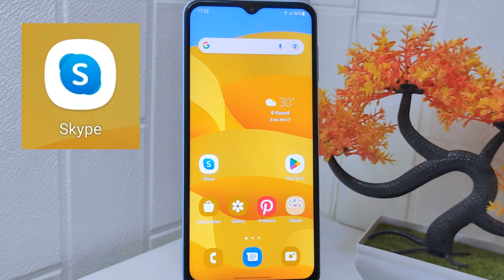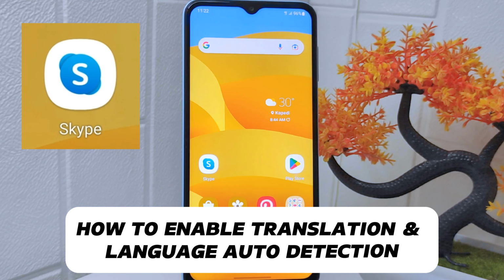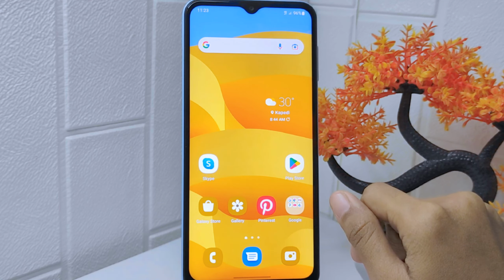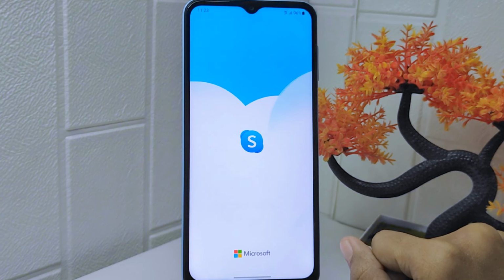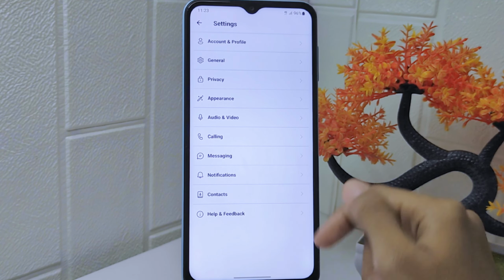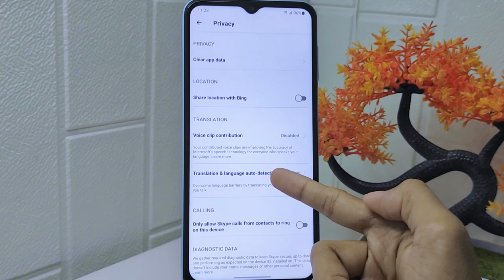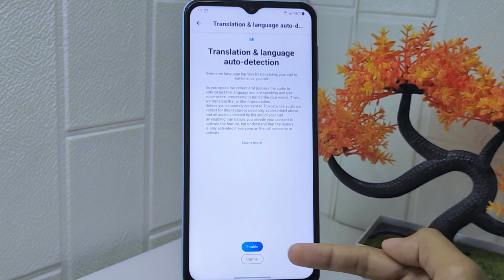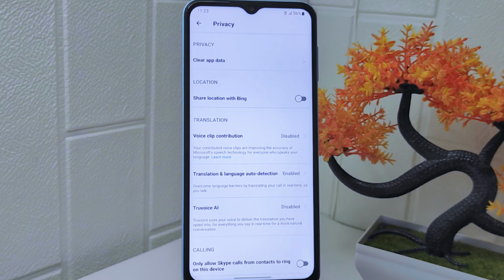How To Enable Translation And Language Auto Detection On Skype App On Android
This tutorial deals with search:
how to enable translation and language auto detection on skype app
how to enable translation and language auto detection in skype
translation and language auto detection.